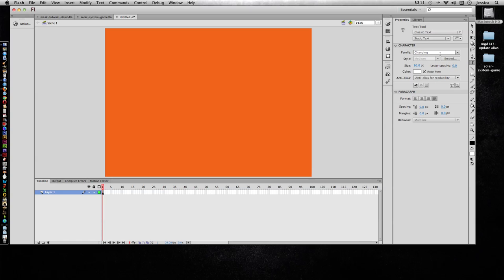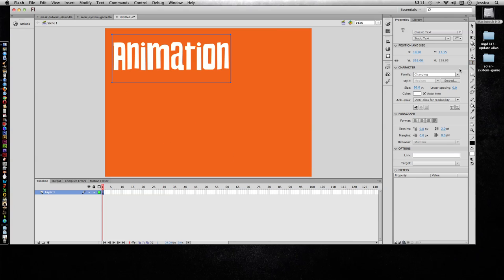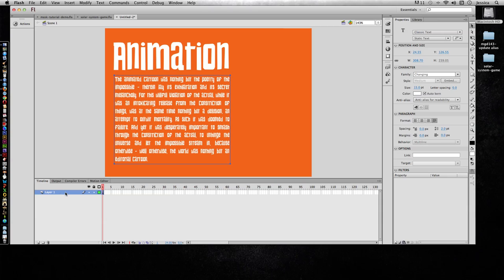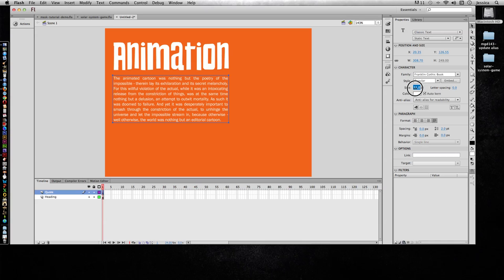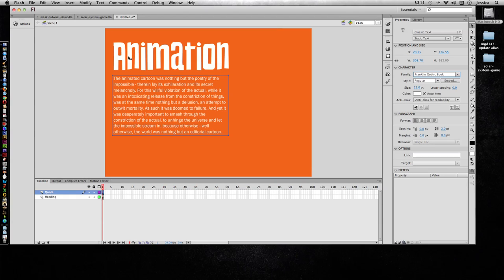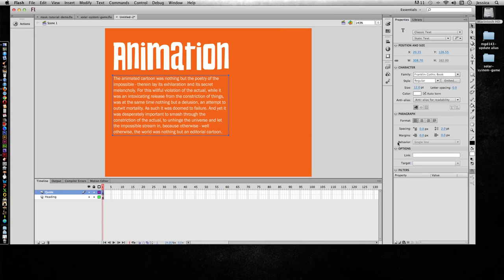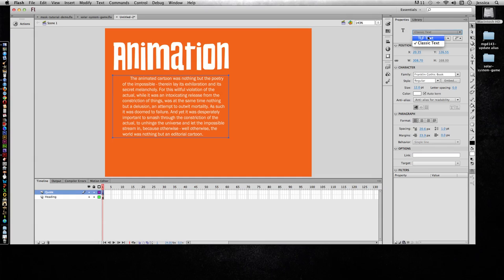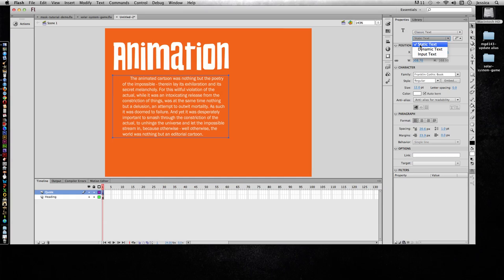Adobe Flash - Text Tool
Learn how to create heading and body text with the text tool. Also learn a variety of settings including selectable text, line spacing, indenting, and the different types of text.